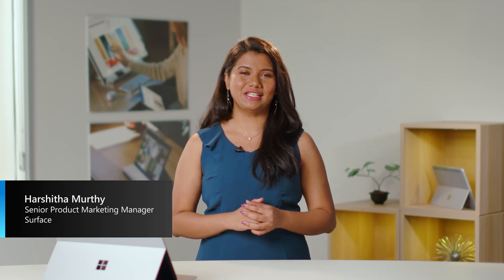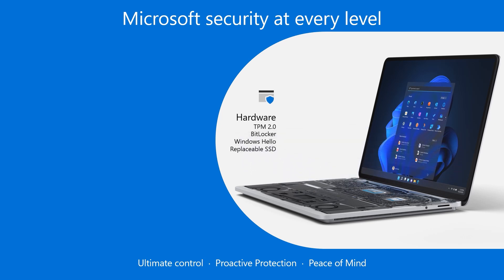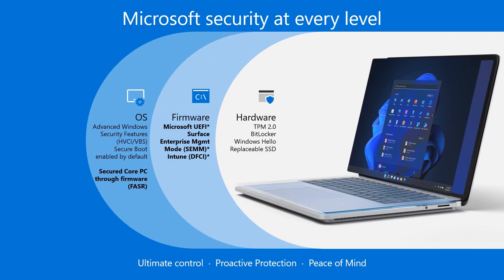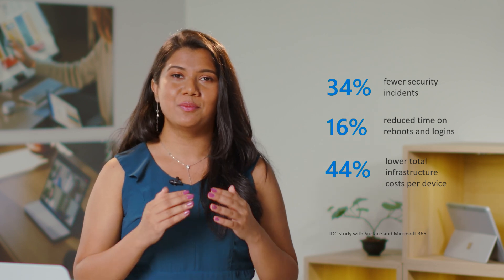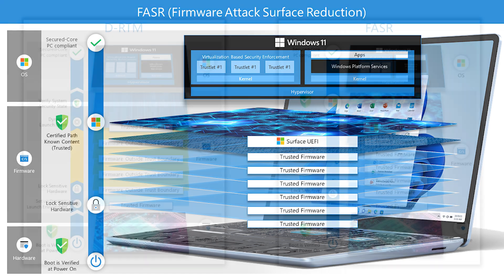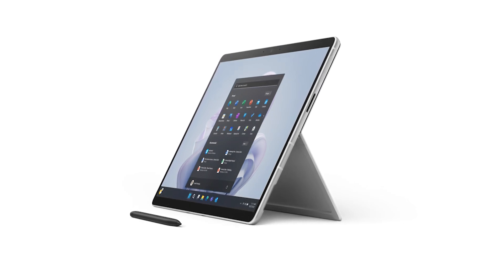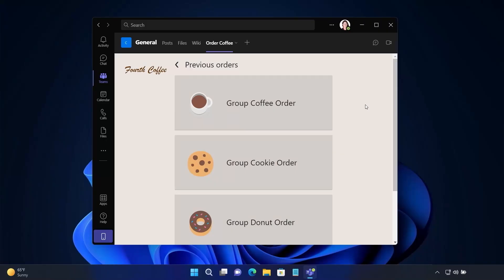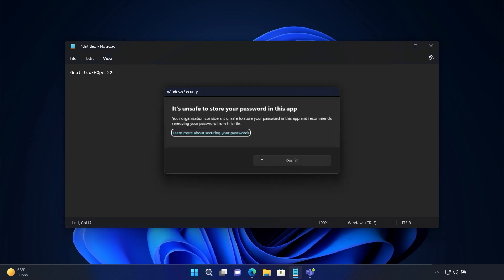Ignite 2022 | Advanced Security and management solutions for hybrid work with Surface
Discover the latest innovation in security from Microsoft Surface, ranging from hardware security advancement through Pluton to software improvements through Secured Core PC and advanced Windows 11 security features. Learn how Microsoft Surface and Windows enable modern management to support employee productivity while keeping your organization secure.

Video Chapters:
00:00 – Introduction Microsoft security at every level
04:46 – Why firmware matters
07:23 – Surface and Windows security innovations
09:40 – New features in Windows 11 Pro 2022 update
18:01 – Conclusion